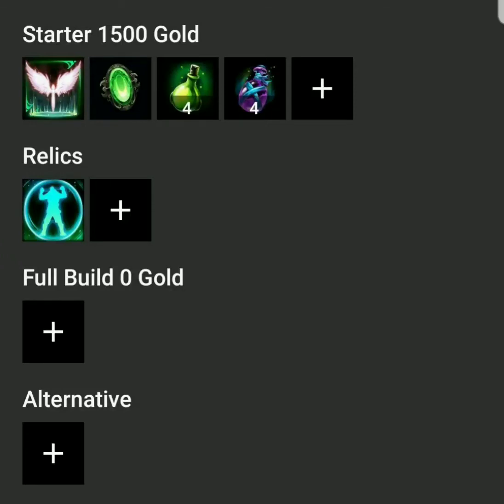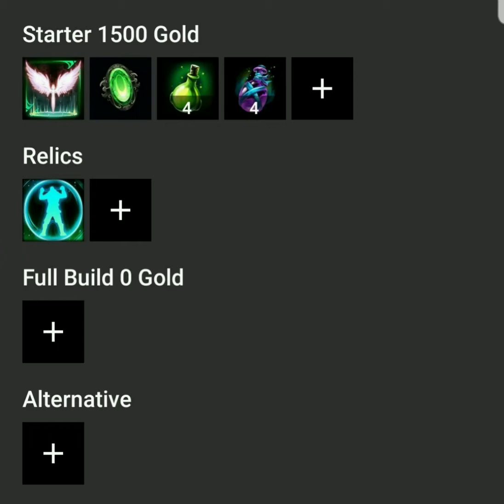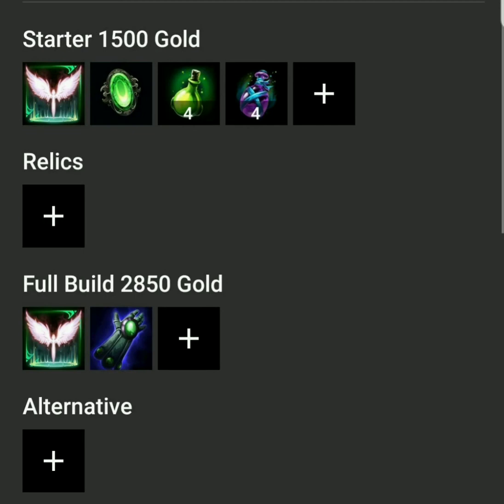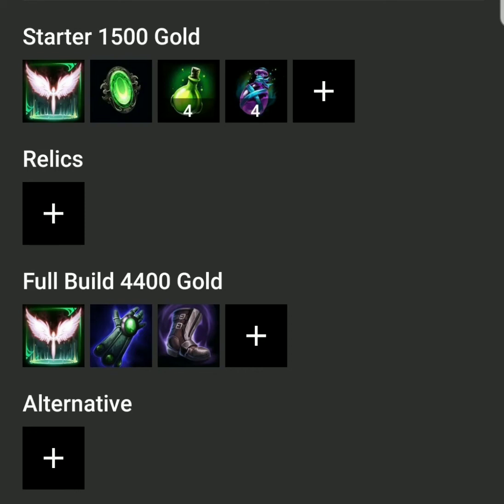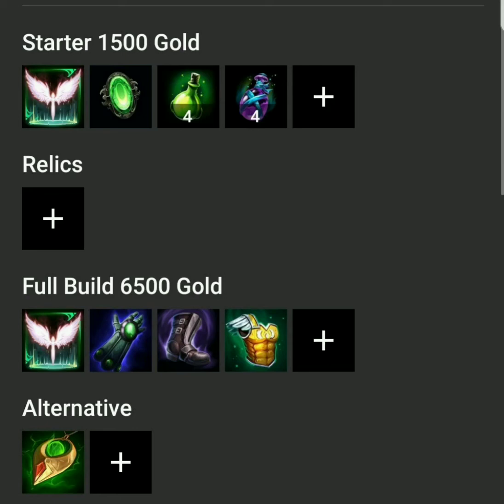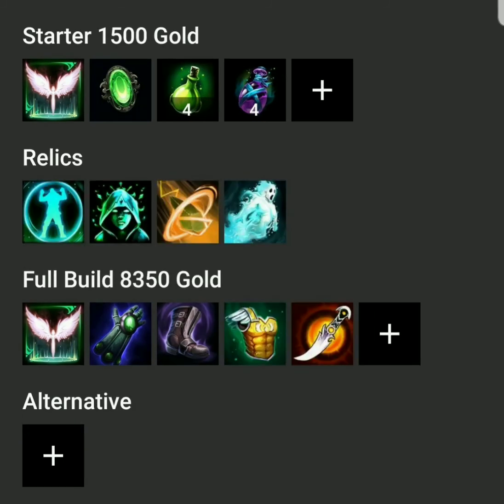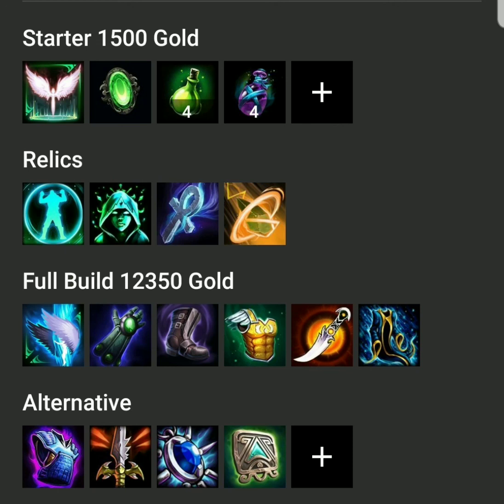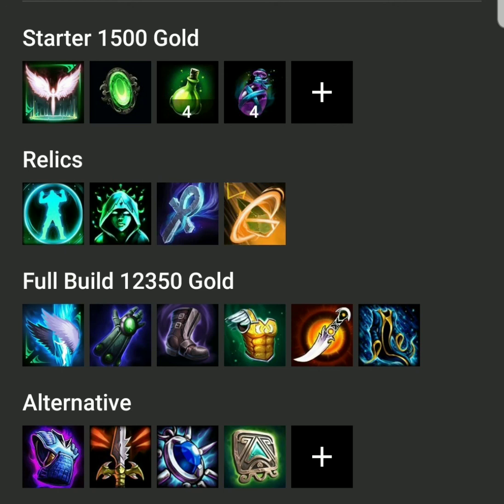SMITE SEASON 8 SUPPORT GUIDE!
Twitch.Tv/TheeBananarama